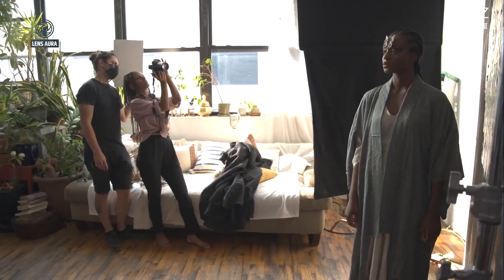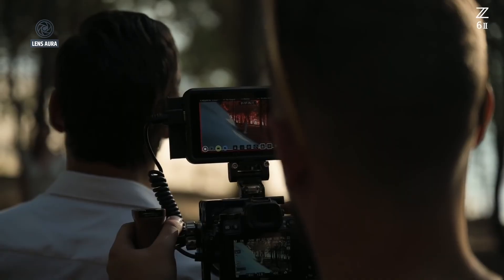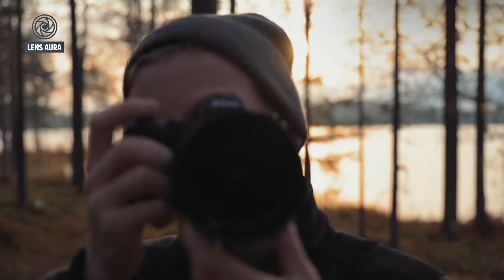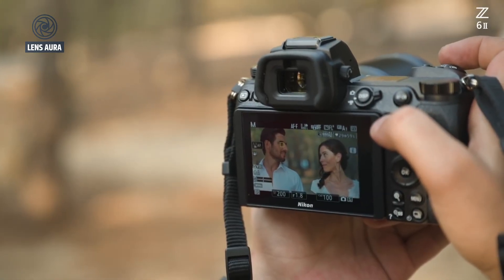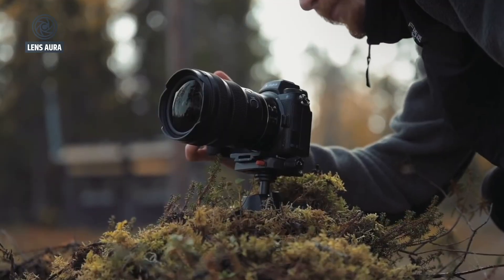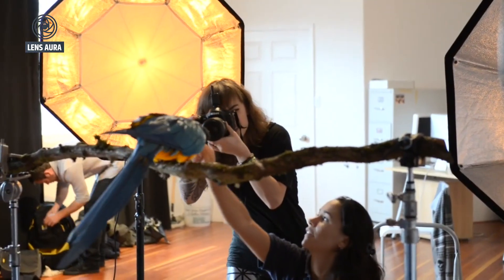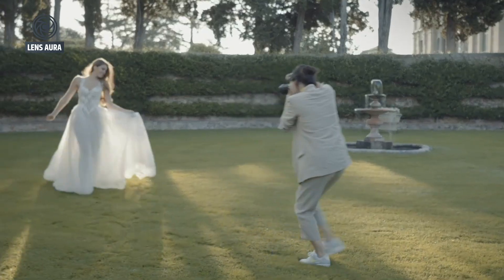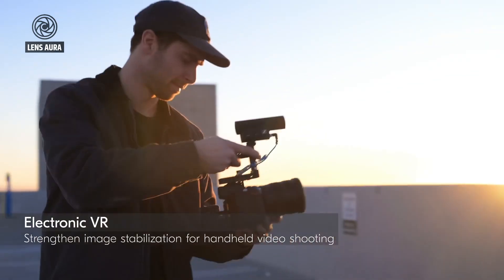NIKON Z7 III - 90 MP Sensor. 6K Recording, 240FPS Shooting, Price & Release Date!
The NIKON Z7 III pushes creative boundaries with its ultra-detailed 67MP FX-format BSI CMOS sensor, delivering exceptional image quality for professionals. Built for speed, it offers an impressive 20 fps continuous shooting alongside a powerful 493-point autofocus system enhanced by AI-driven subject detection. Video creators will appreciate its ability to record 8K at 30p and 4K at 60p internally with 10-bit ProRes RAW support. The NIKON Z7 III also features a 3.2-inch 4-axis tilting touchscreen, dual UHS-II SD card slots, and fast connectivity via 5 GHz Wi-Fi with Bluetooth, making it the perfect hybrid tool for landscapes, studio work, and beyond.